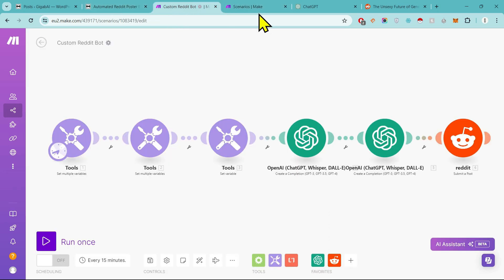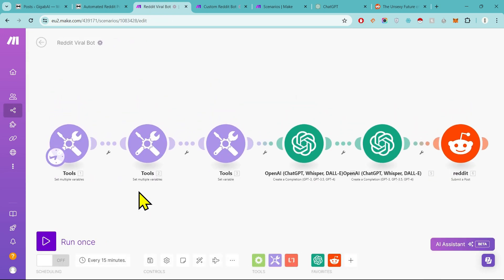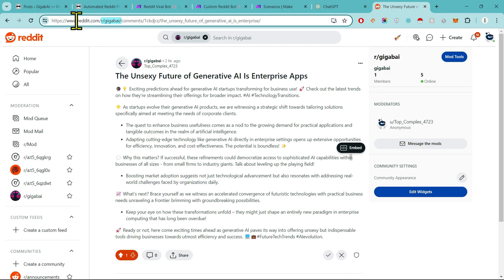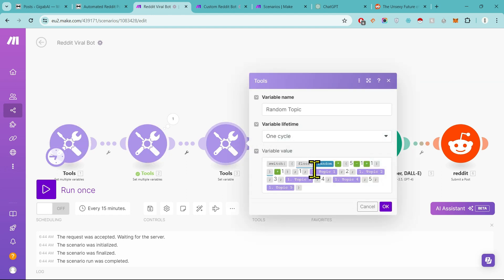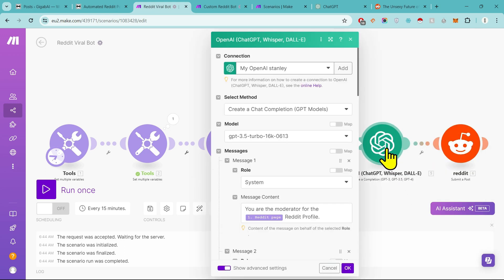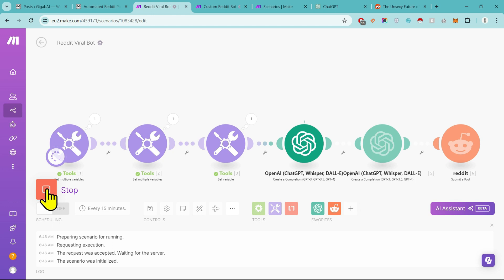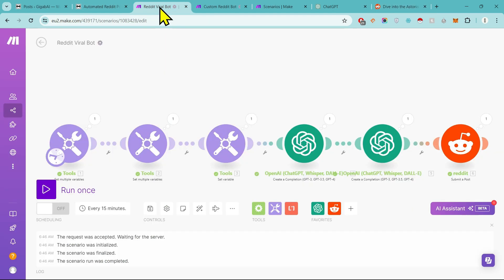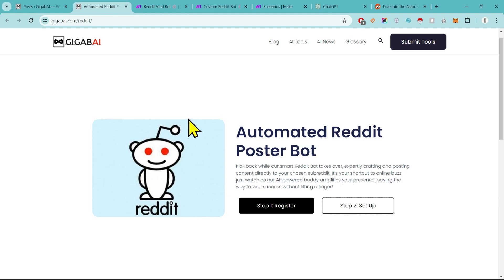I Automated My REDDIT POST for FREE using this AI TOOL | Reddit Post automation Tutorial by ChatGPT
In this tutorial, I'll show you how to automate your Reddit posts for free using an incredible AI tool. Say goodbye to manual posting and hello to efficiency! With the power of AI, you can streamline your Reddit content creation process effortlessly.

In this video, you'll learn:

- How to access and utilize the AI tool for Reddit post automation.
- Step-by-step instructions on setting up your automated Reddit posts.
- Tips and tricks to optimize your Reddit content using AI.
- The benefits of automating your Reddit posting process.

Don't waste any more time on tedious manual posting tasks. Let AI do the heavy lifting for you! Watch the tutorial now and revolutionize your Reddit content creation workflow.

🎥 Watch now and start automating your Reddit posts.

[Insert any additional relevant information or calls to action here]